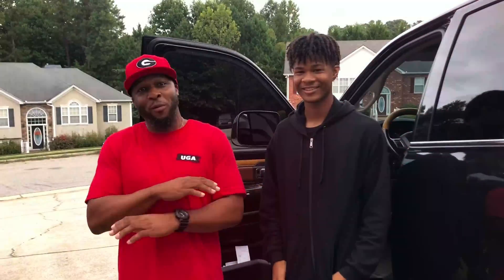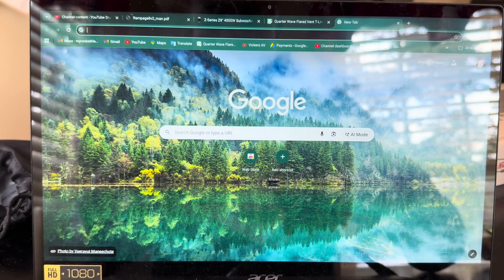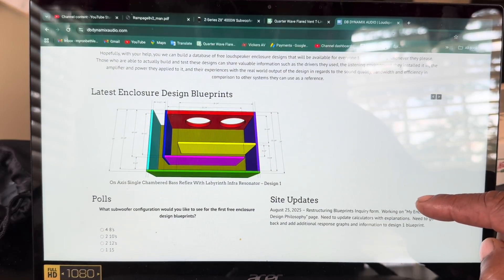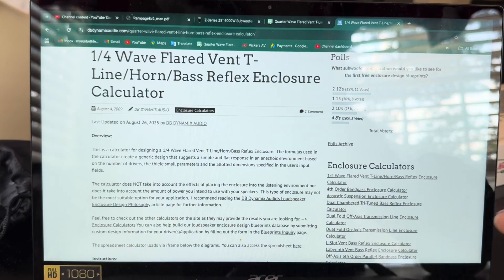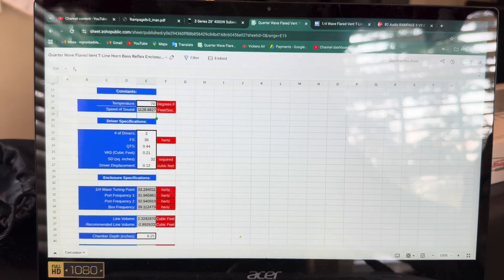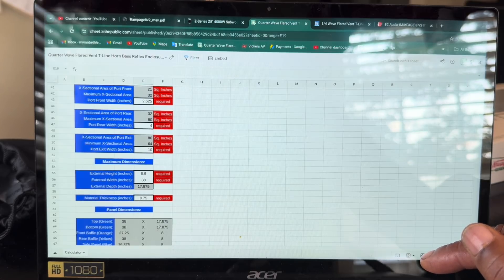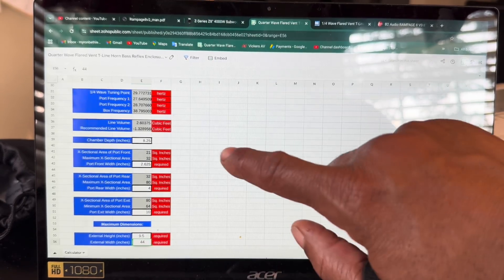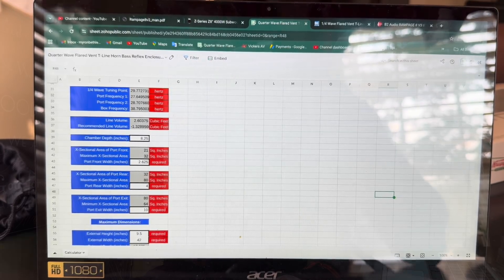Dual 8” 151@18hz Challenge….Here Is A Musical Dual 8” Free Horn Design…w/MB Commentary!!!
Examples of Horns And Information I’ve covered on them..